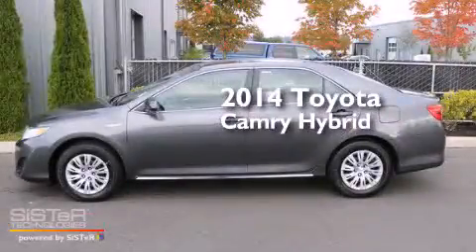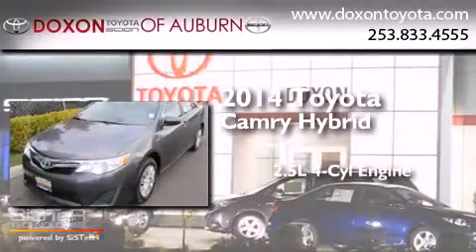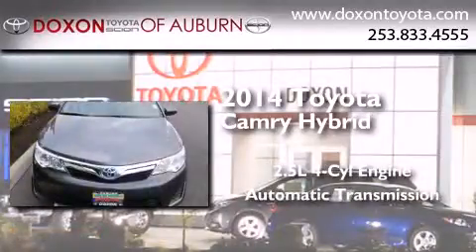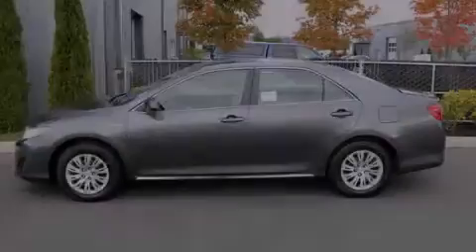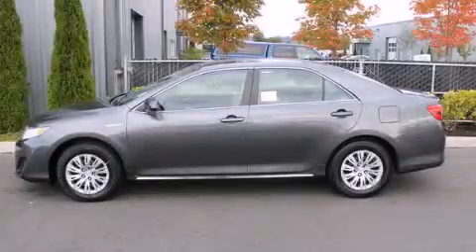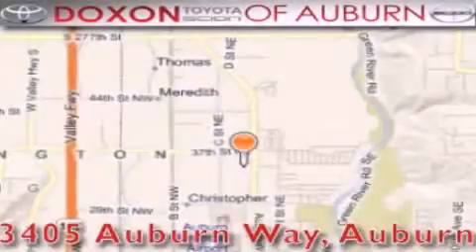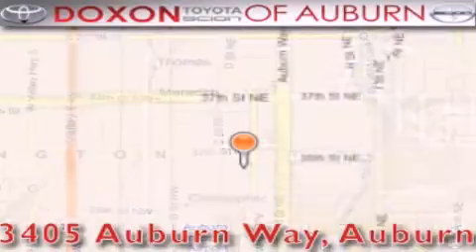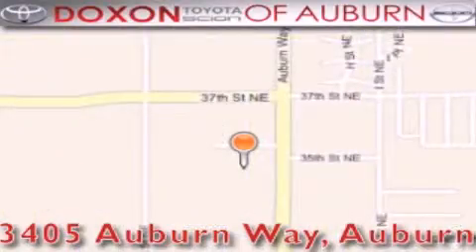2014 Toyota Camry Hybrid Puyallap WA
We've been honored to serve the Auburn WA area , we promise that your experience at our dealership will exceed your expectations ! Year : 2014 Make : Toyota Model : Camry Hybrid Engine : 2.5L 4Cyl Trans . : Automatic CVT Exterior : Classic Silver Metallic Miles : 2 Interior : Light Gray Stock : 11881 Doxon Toyota 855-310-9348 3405 Auburn Way Auburn , WA 98002 The Doxon Family has been in the automobile business right here in Auburn since 1938 . Myron and Ken Doxon , along with their dad , sold Studebakers at 119 Auburn Way South . When you dialed the garage , as they called it , you phoned just 5 . Pretty simple . One number and you knew how to get hold of Doxon and Sons . The Doxons are four generations of automobile experience , and we want to make it as simple as dialing five when it comes to service and commitment . Were celebrating 42 years with Toyota as one of the oldest established Toyota dealers in the US . In 1964 , it was simple selling cars and trucks people could depend on . In 2007 , its still simple . Build the best cars and trucks in the industry ; with Quality , Dependability , and Reliability ; make them stylish and exciting to drive , with plenty of models from which to choose , and its simple to meet all your customers needs . Toyota has one of the best car , truck , and SUV lineups in the business . On your next visit , take a look at the lighted pictures on the wall . Youll see the history of the Doxon Toyota family and 65 years of commitment to the car business . Doxon Toyota in Auburn . A family tradition since 1938 . We believe our 65 years in business , allows our customers the confidence they need , to know our message of service will be followed . Weve called it The Doxon Difference since 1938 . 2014 Toyota Camry Hybrid Auburn WA